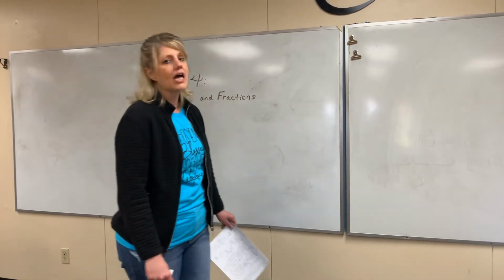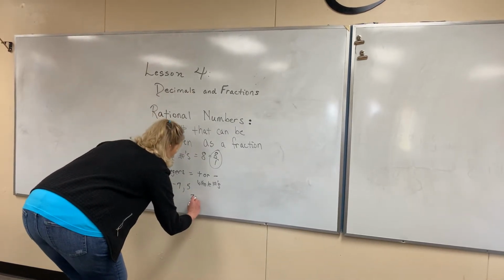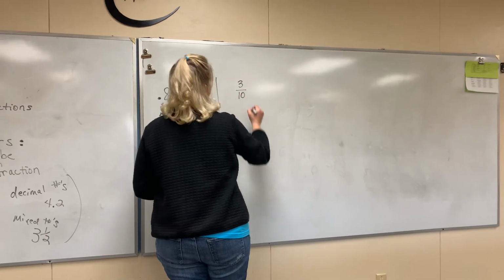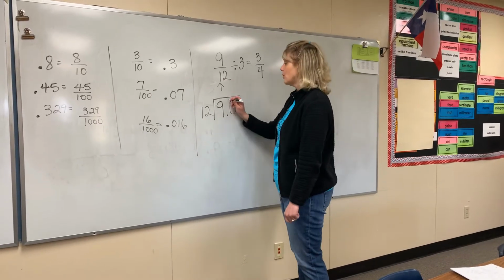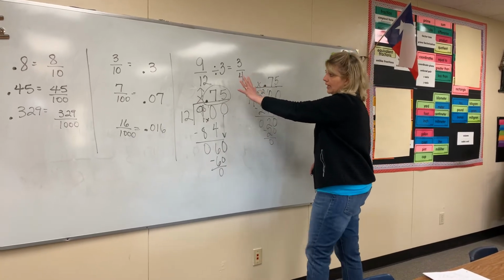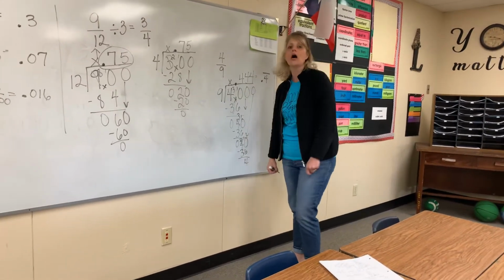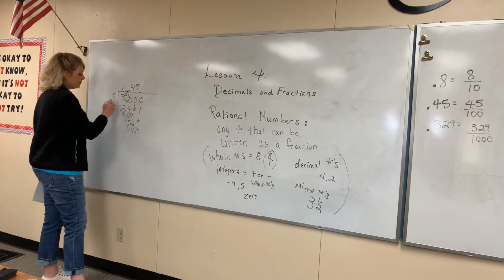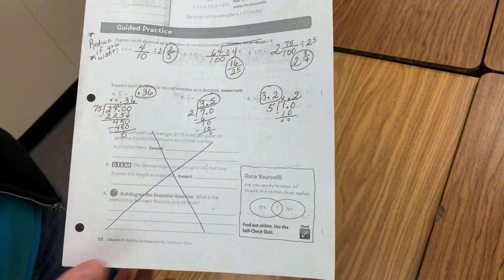Mrs. Lane’s Lesson 4 Decimals and Fractions